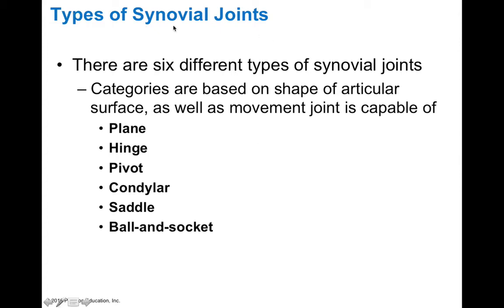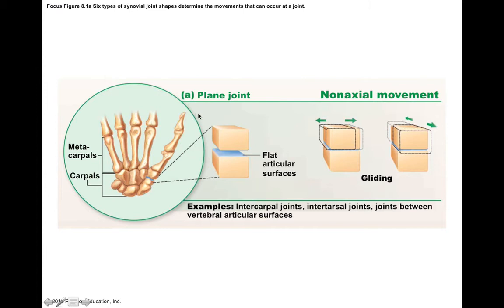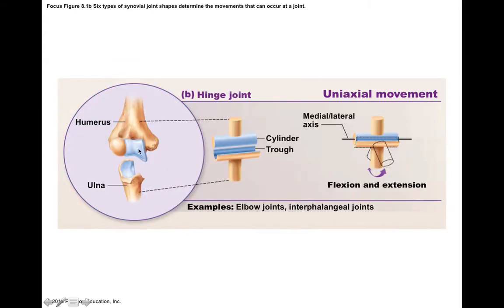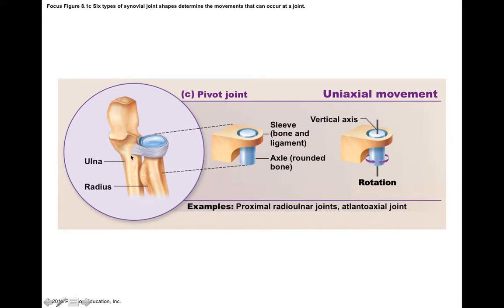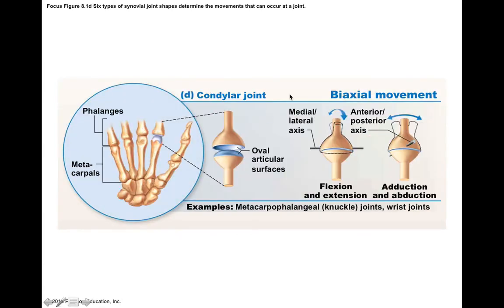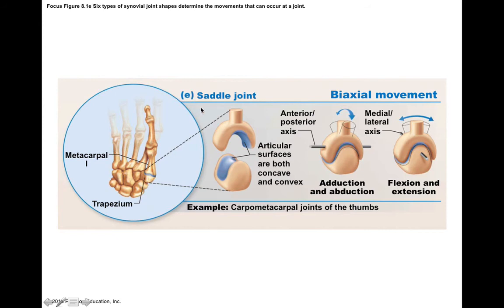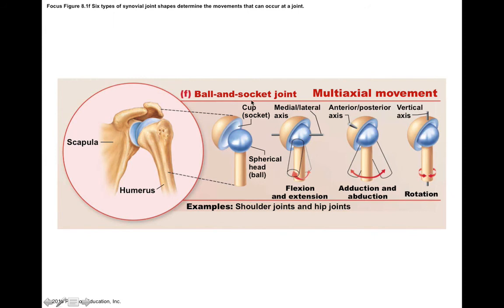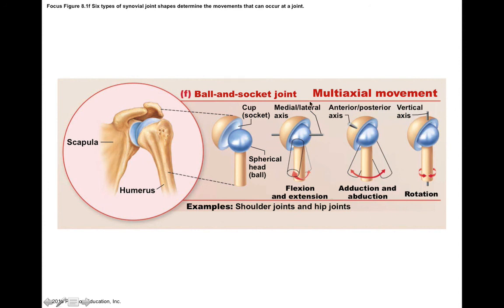Chapter 8.4.3 Types of Synovial Joints BIO201